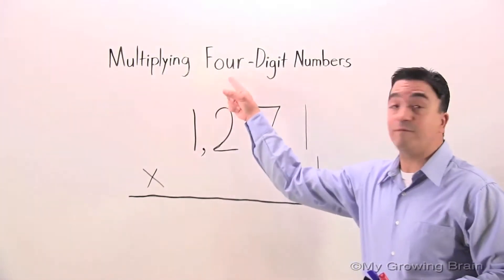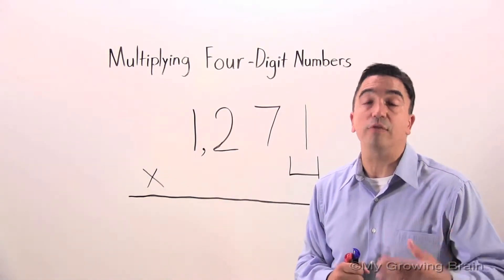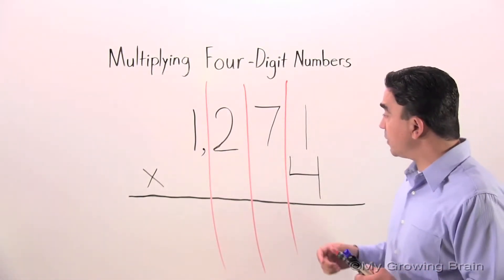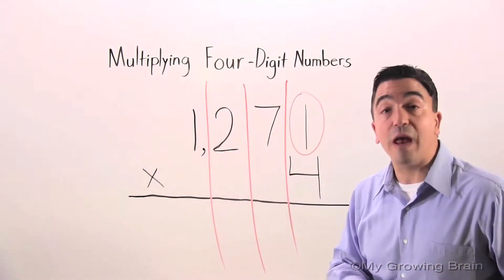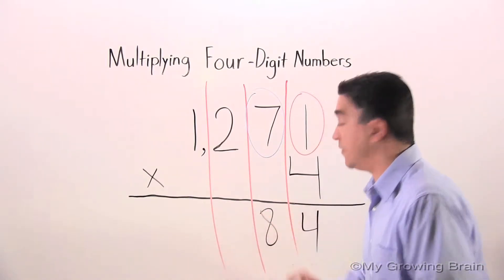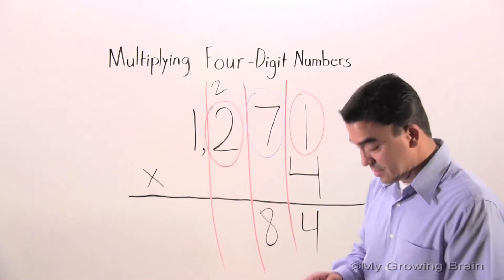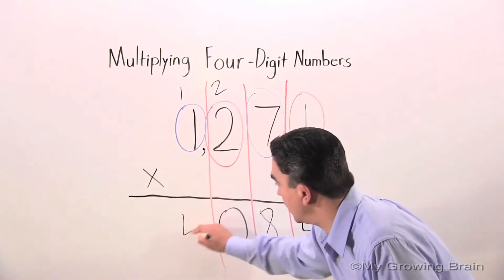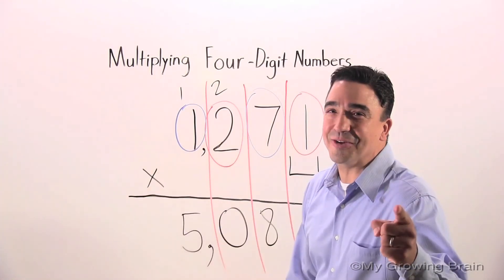Multiplication: 4 Digit by 1 Digit / My Growing Brain